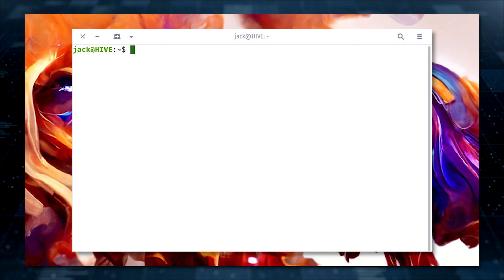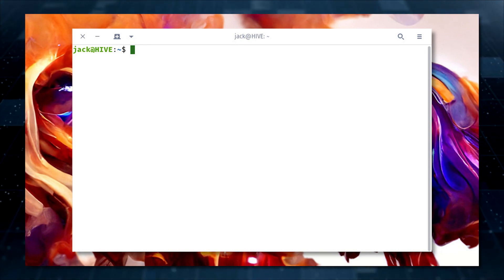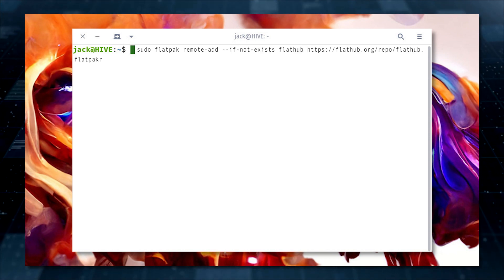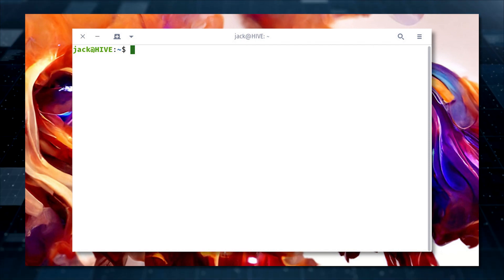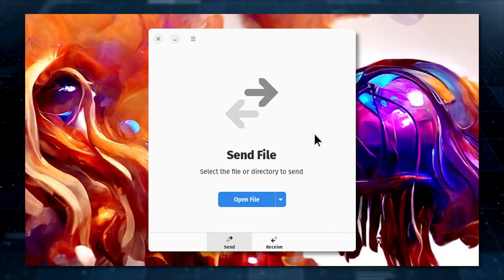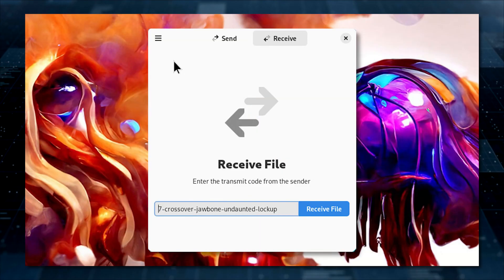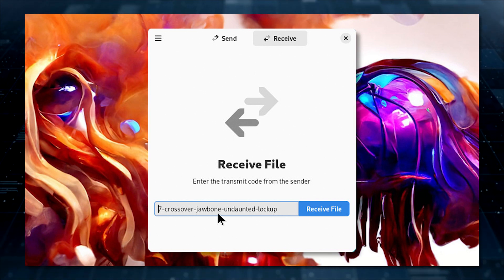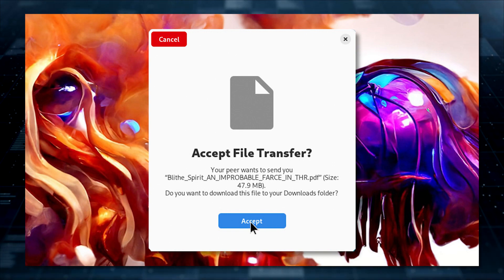How to easily transfer files between Linux desktops with Warp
Jack Wallen shows you what might be the easiest method of transferring files between Linux desktops on the market.

EDITOR'S NOTE: This content was originally published June 2022 on TechRepublic. This information may be outdated depending on time of viewing.